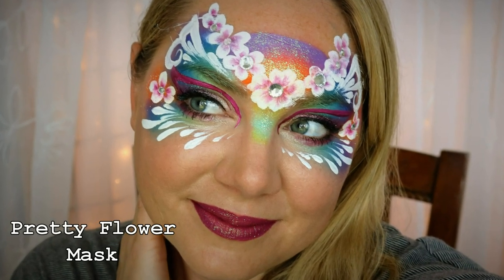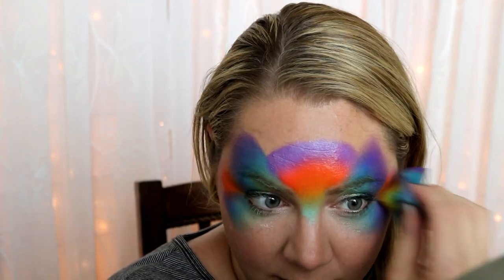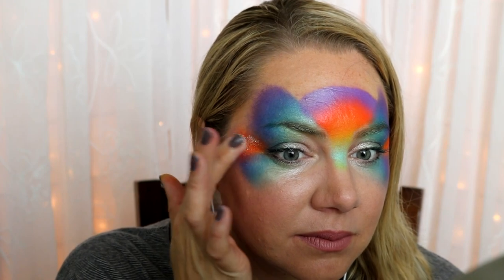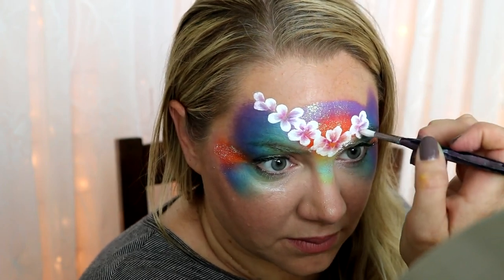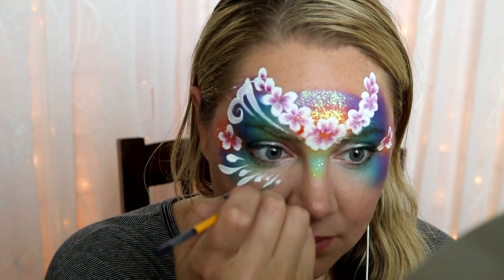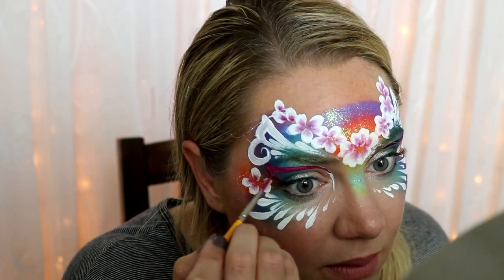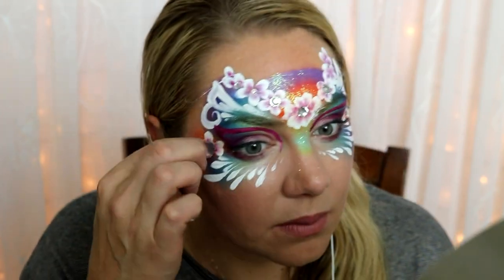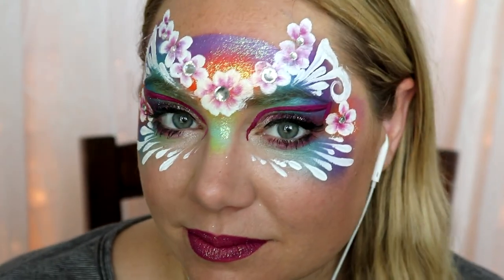Flower Mask Face Painting | How to Simplify Designs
Learn how to paint this pretty flower mask and then how to simplify it for long lines!

Products Used:
Kryvaline Face and Body Paint
Split Cakes - Harbin, Fairy Wings, and Cozy
Regular White
Creamy Dark Burgandy

Where to buy Kryvaline:
United States -